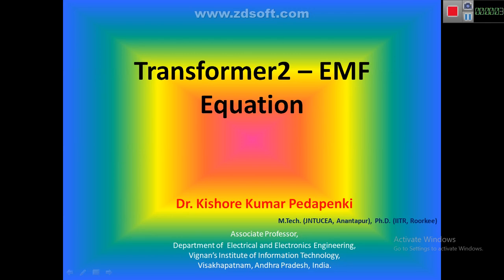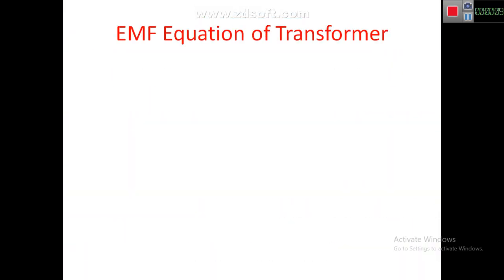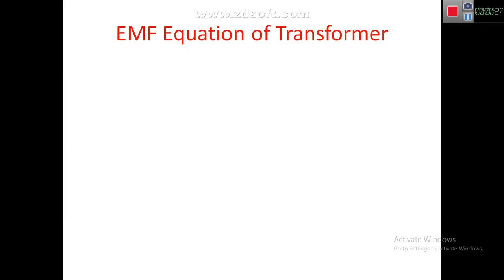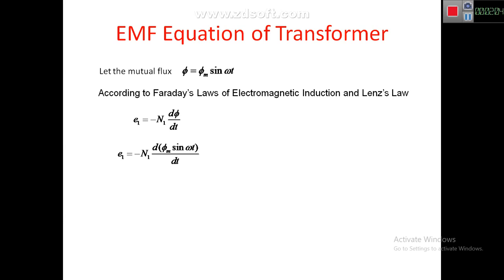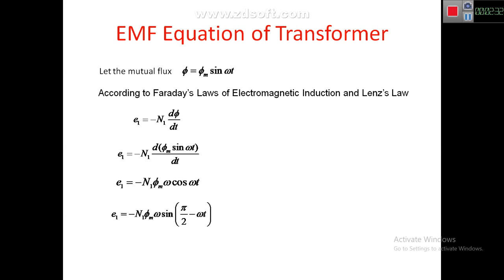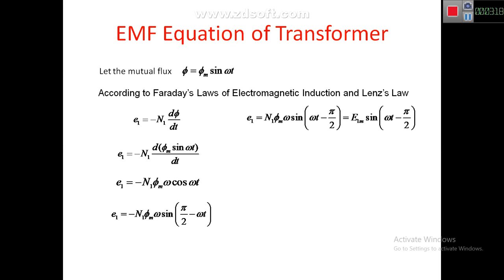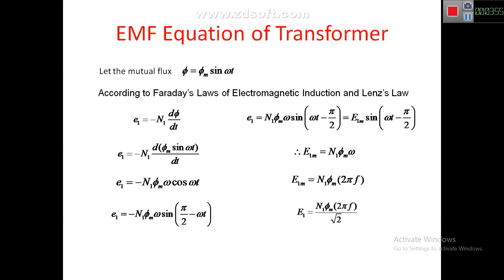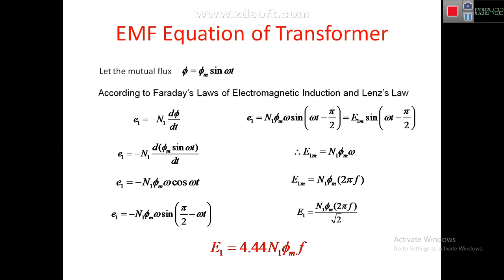Transformers2 - EMF Equation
The lectures of Electrical Engineering, Quantitative Aptitude, Mathematics etc will be included in this Channel.